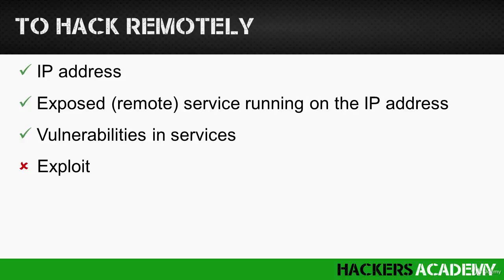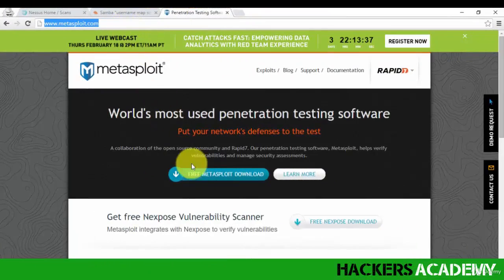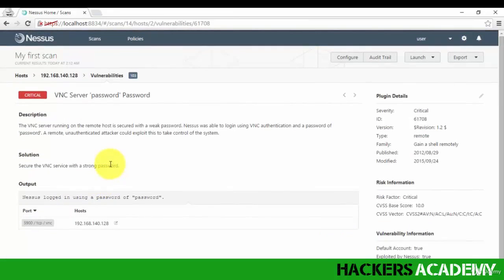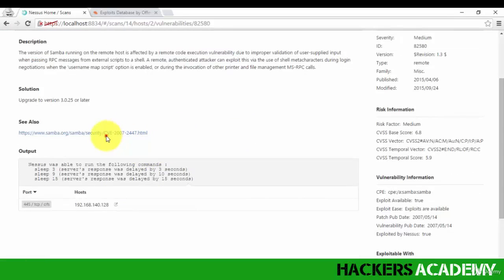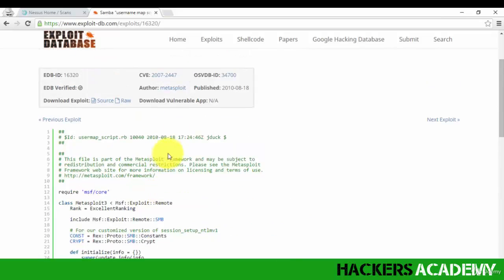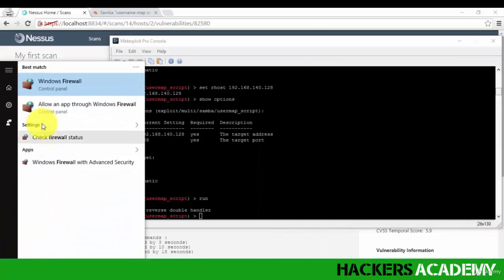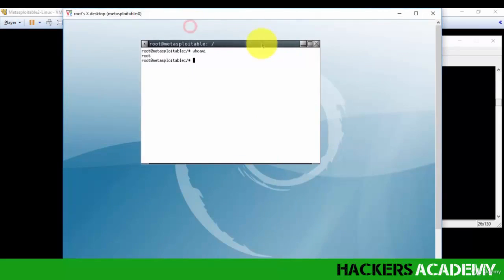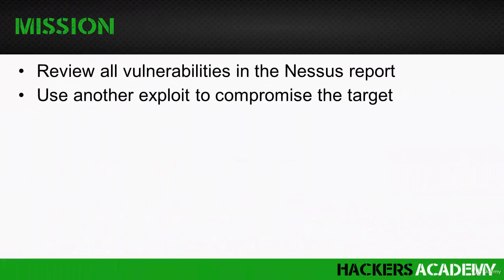012 Exploitation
Short, concise and straight to the point. This is how this course will guide to into your first hack in two hours!

You want to learn hacking but you don’t know where to start? Then this is the course for you. Hacking for beginners course requires zero experience, zero programming knowledge and zero Linux knowledge.

We start with the assumption that you know nothing about hacking, networks or the web. And step by step we will build up your knowledge so you can perform you first hack in two hours!

NOTE: this course is for students with ZERO knowledge about hacking. If you already have experience in networks, web and hacking then we invite you to take our other more advanced courses.

    Understand the internet and the components that make it work
    What are IP addresses and why they’re needed for hacking
    What is a DNS and how it makes the internet work
    What are servers and services and why are needed for hacking
    Deep dive into packets

    Set up your own lab to practice hacking legally

Part 3 – Hacking

    Get introduced to port scanning and one of the favorite tools for hackers
    Understand vulnerability scanning and how you can identify weaknesses
    Exploit the weaknesses you find to hack your target

By the end of the course you will have the skills to:

    Identify the 4 necessary components for every hack to happen
    Find weaknesses in your target
    Exploit your target and take control of it

Thank-You for this awesome course, it was indeed very informative. To be very honest, the whole internet is full of knowledge but you guys put all that in an order where people like us can consume and understand easily, now this is what I call having a method to madness!! – MA ★★★★★

The hacking for beginners course was so much fun, interesting and interactive as I had to complete a mission for almost each chapter. For this reason i managed to read more about different topics (servers, ports, scanning, vulnerabilities etc). The course made me read about different stuff, introduced me a little bit into the documentation area. All the topics were clearly explained by you [the instructor], with a clear voice and it was very clear and easy to understand and follow. A big thumb up for that, you make yourself very pleasant to hear and your explanations are on subject. I can say that i have learned all what i needed to know to go deeper into this awesome world of ethical hacking. – ON ★★★★★

    Anyone wanting to learn the absolute basics of hacking